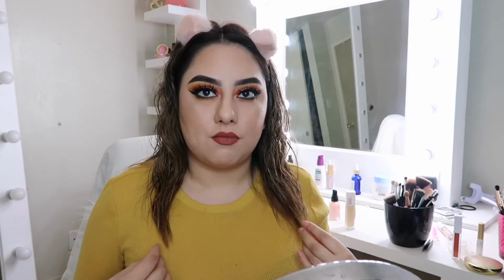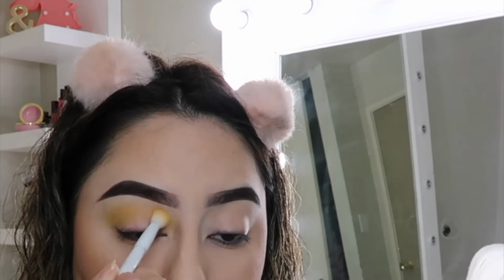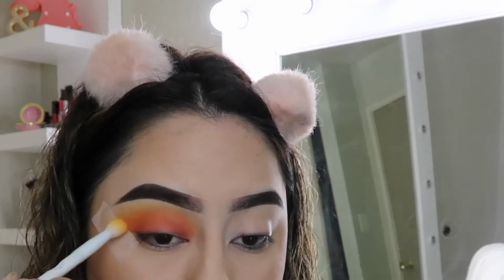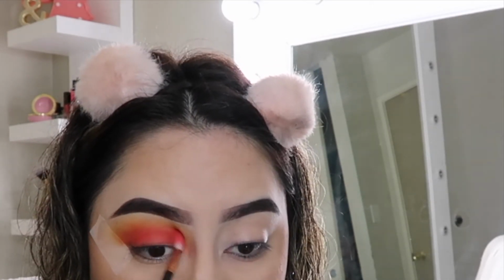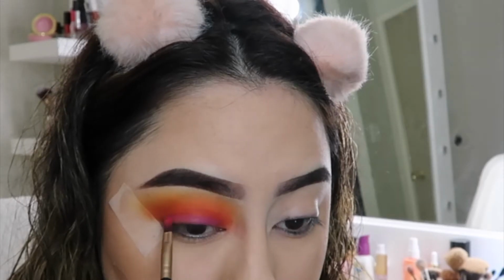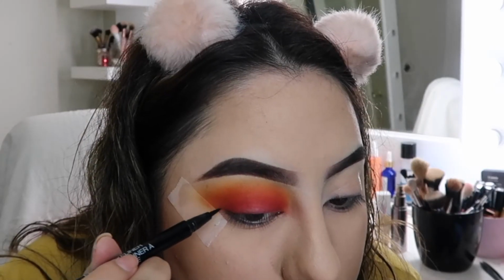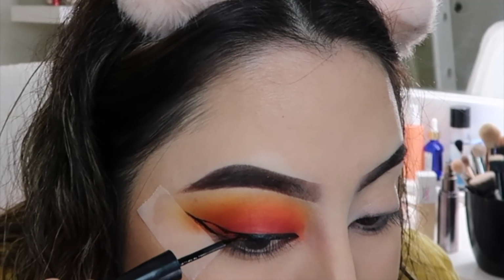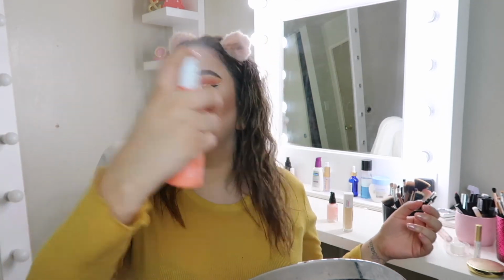Sunset Makeup Tutorial